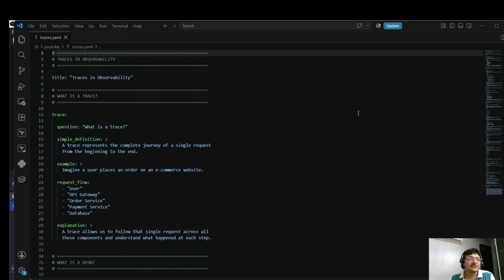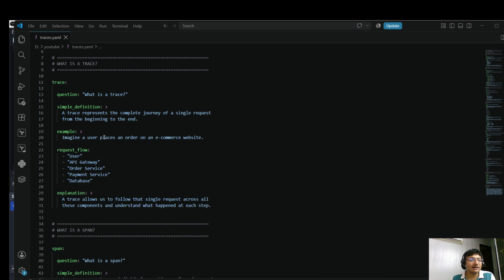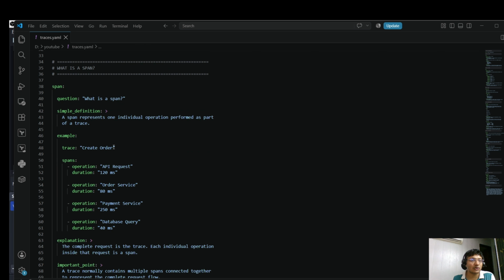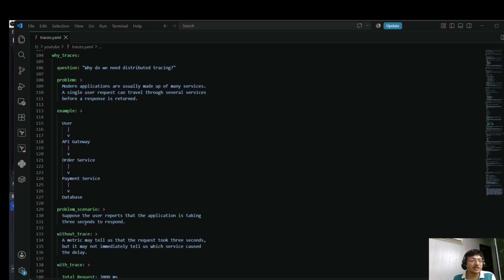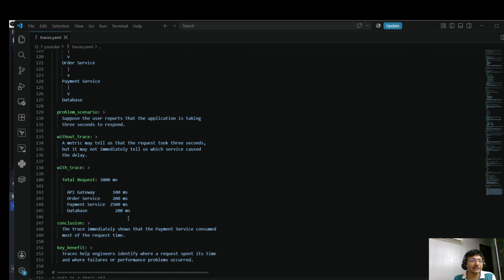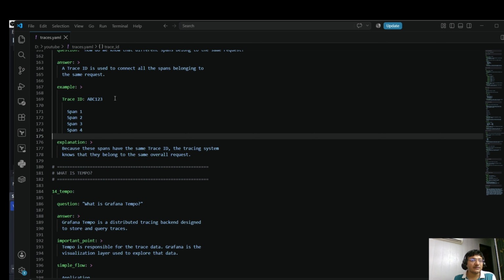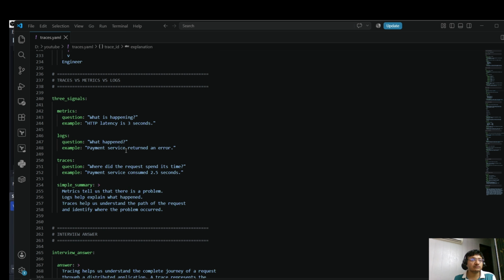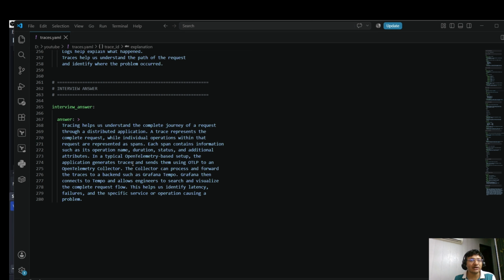What Are Traces in Observability Distributed Tracing Explained Simply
SRE interview questions, site reliability engineering, devops interview questions, sre tutorial, sre concepts, devops tutorial

SRE interview questions, Site Reliability Engineering tutorial, DevOps interview preparation, SRE concepts explained with real examples.

What are traces in observability, and why do SREs need them?

In this video, I explain **distributed tracing from the fundamentals**, using a simple real-world e-commerce example.

You’ll learn:

✅ What is a Trace?
✅ What is a Span?
✅ Trace ID explained
✅ Why distributed tracing is important
✅ How traces help identify latency
✅ Metrics vs Logs vs Traces
✅ OpenTelemetry & OTLP basics
✅ Grafana Tempo explained
✅ How traces flow from an application to Grafana
✅ A simple SRE interview answer

This video is designed for **beginners, DevOps engineers, SREs, Platform Engineers, and anyone preparing for observability interviews**.

🔒 For the complete hands-on implementation and deeper production-level observability content, check out my YouTube Membership.